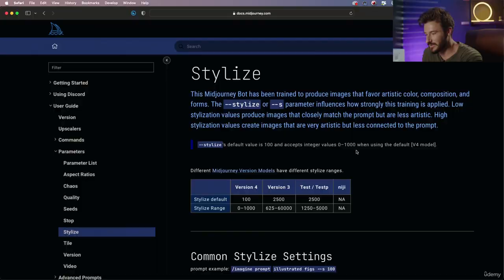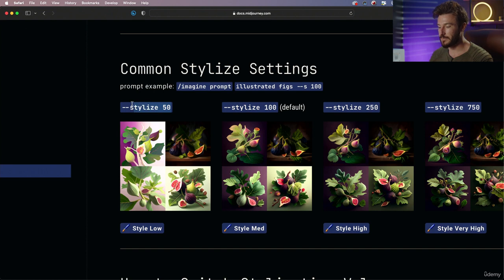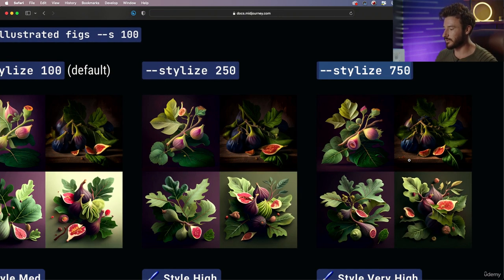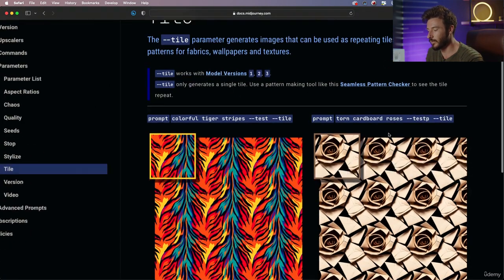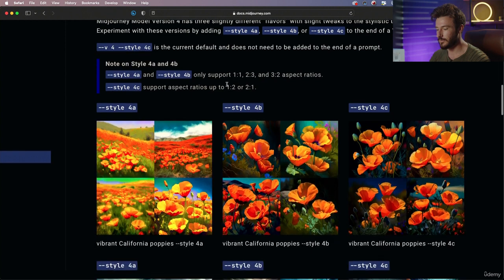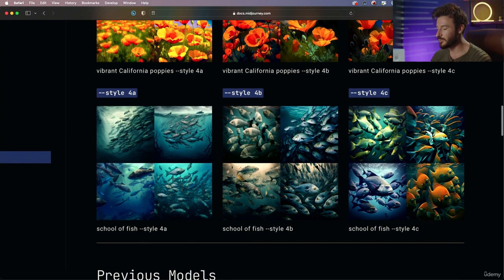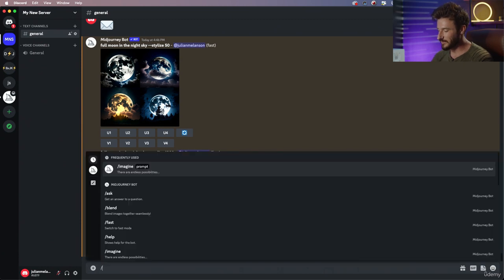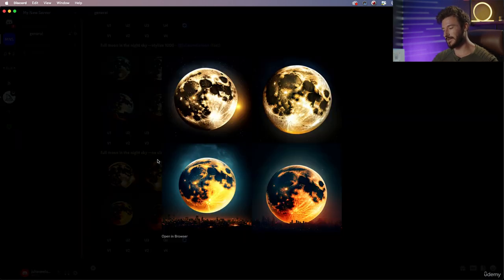Advanced Prompt Parameters: Part 2 | ChatGPT Complete Guide: Learn Midjourney, ChatGPT 4 & More